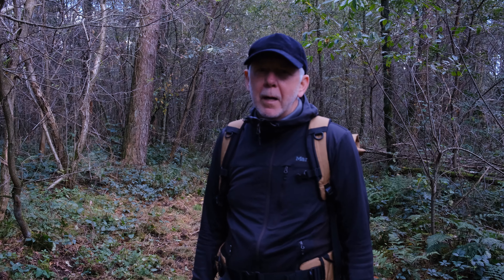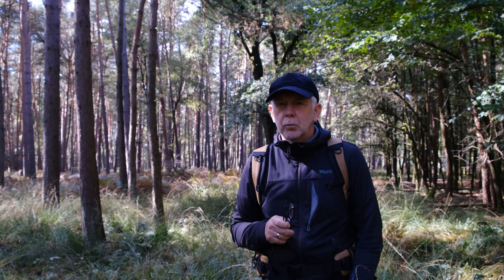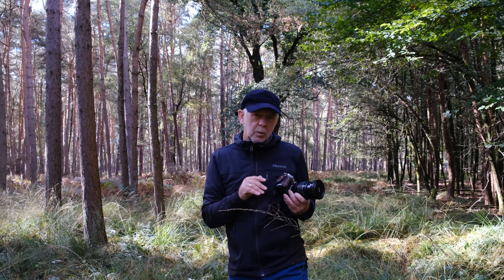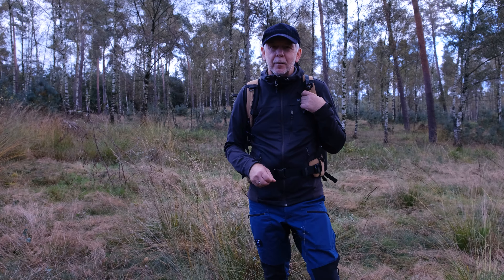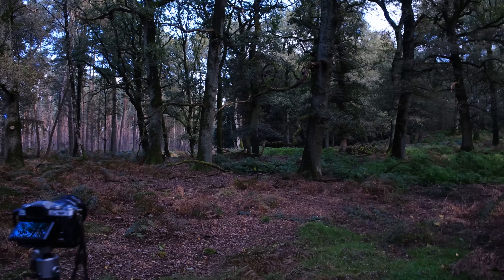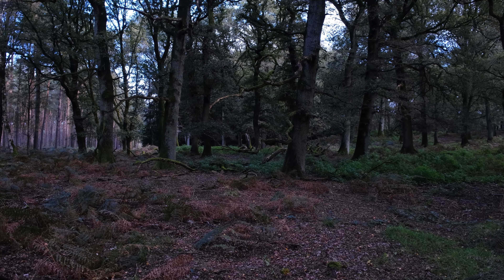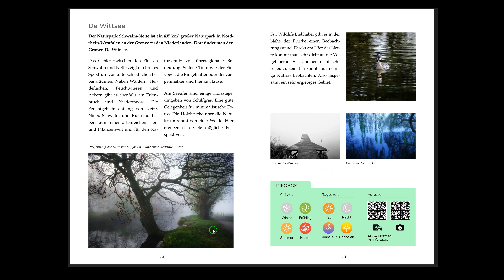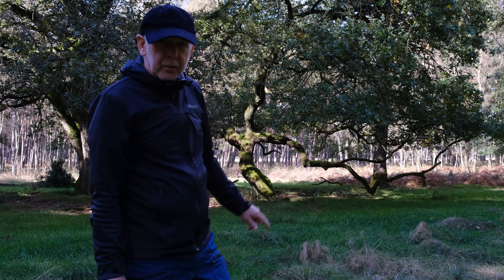Die Entdeckung der Üfter Mark | Motive suchen und finden | Landschaftsfotografie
Lieferung erfolgt ab dem 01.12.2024!

Instagramm: holger.graeber

Ich verwende Fujifilm Systemkameras X-T5, X-T4 und X-T3 sowie Fujinon Objektive.

Ich bin oft mit dem Wohnmobil unterwegs. Interessiert, mal eins zu probieren?